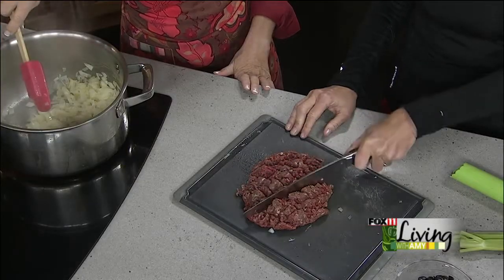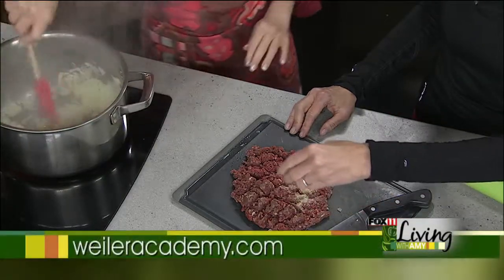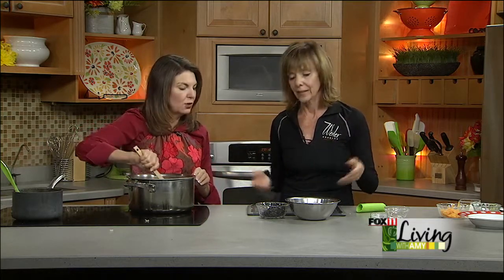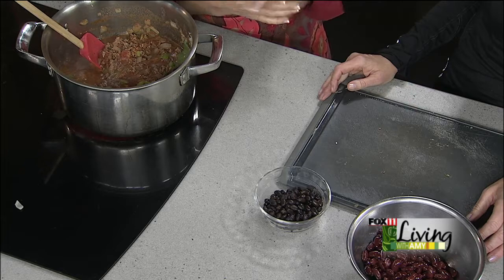Reindeer Chili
Delicious and easy recipe for that leftover Venison in your freezer.